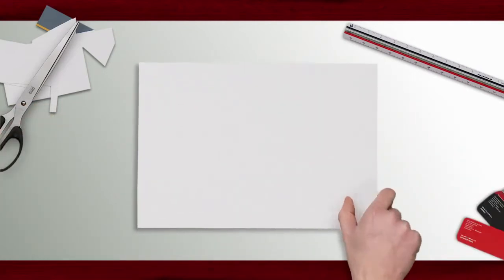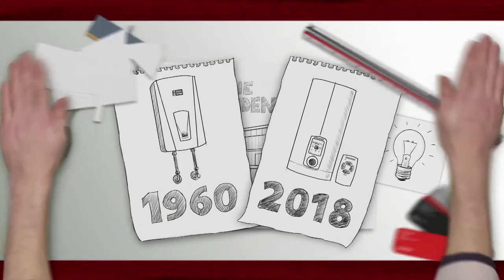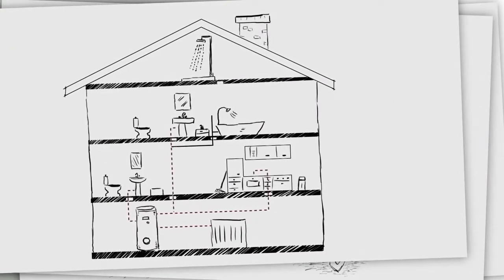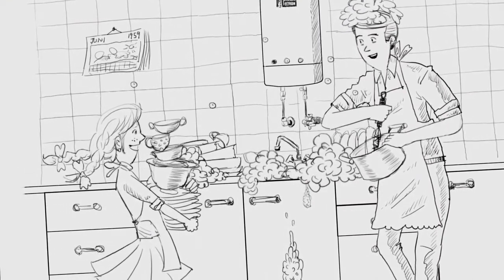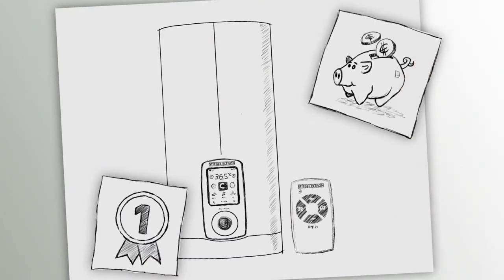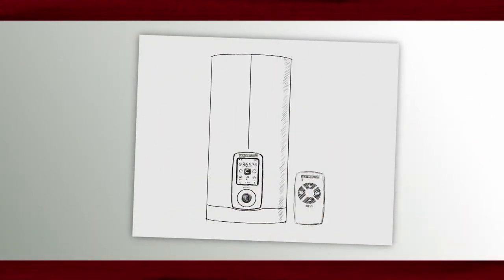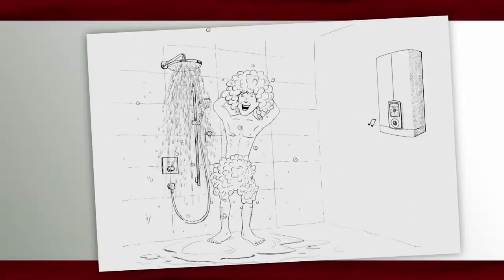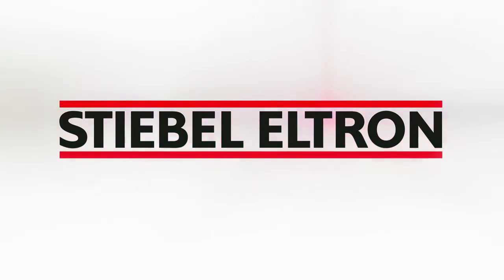Why use an instantaneous water heater?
In the STIEBEL ELTRON Energy Campus in Holzminden, we explain innovative home comfort solutions: For example, the advantages of instantaneous water heaters - simple and understandable! Would you like to get in touch with STIEBEL ELTRON instantaneous water heaters?